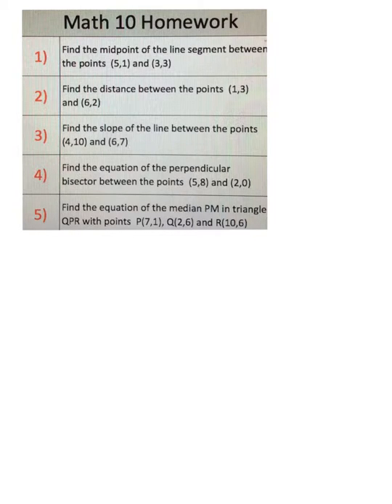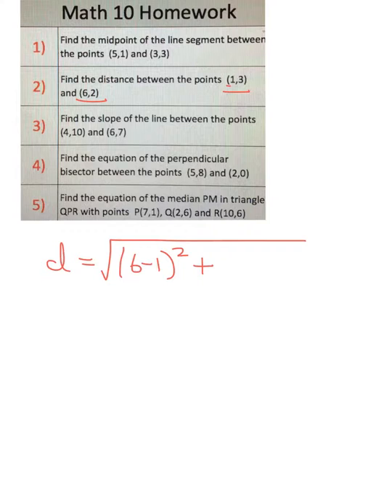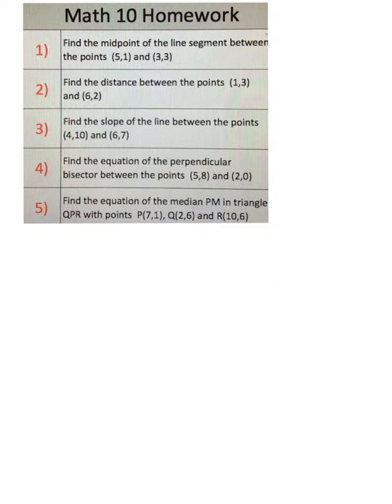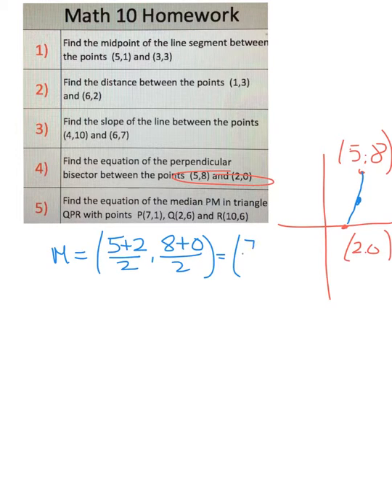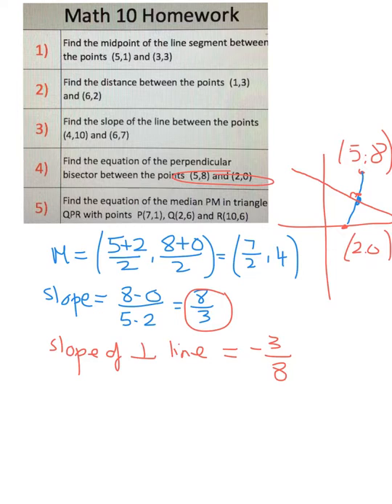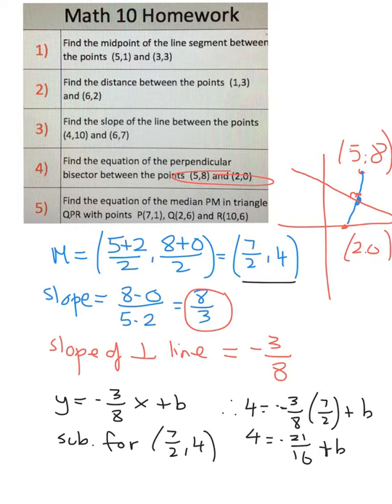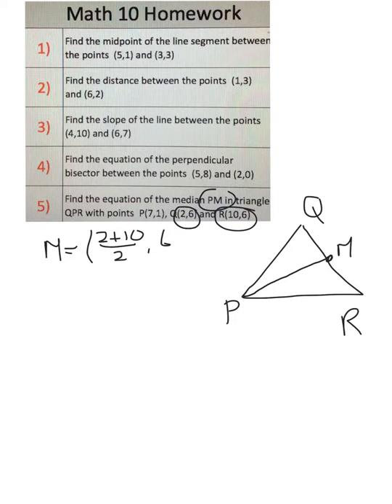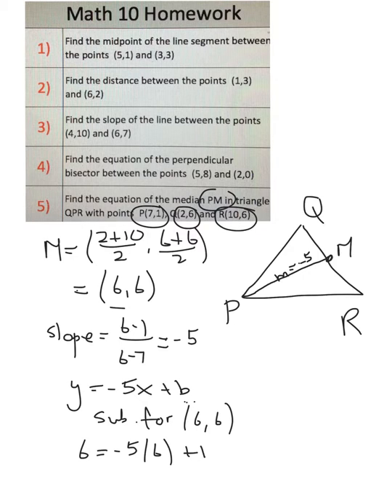MATH 10- Homework on Slopes, midpoints, etc